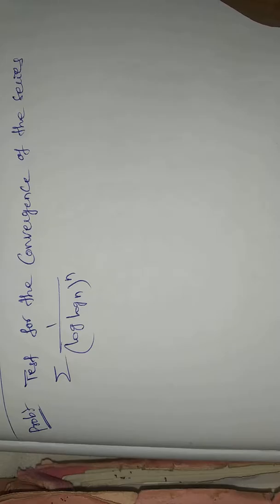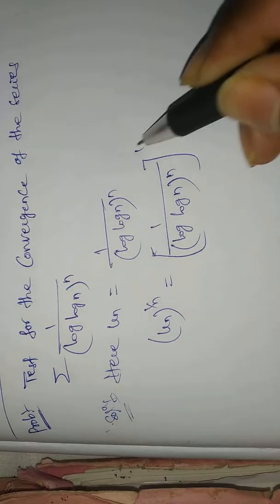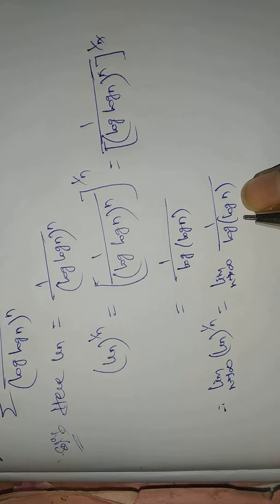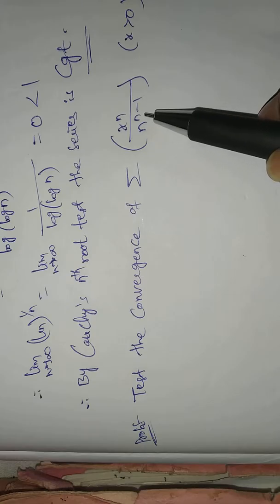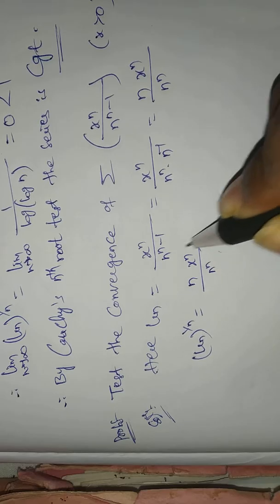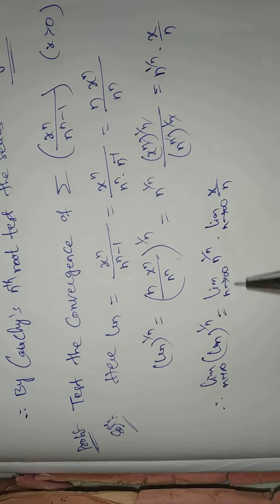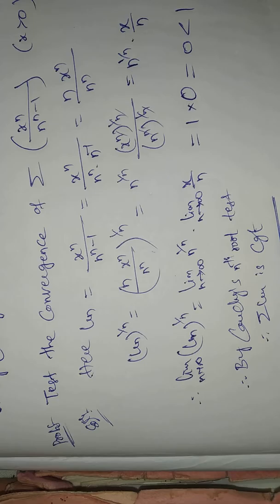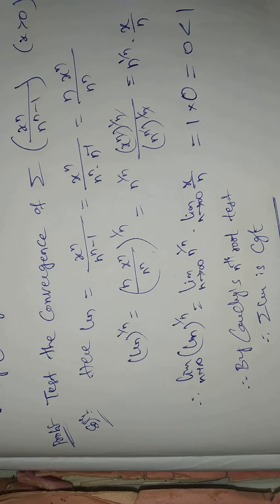Sequences and series (cauchys root test) problem part 24